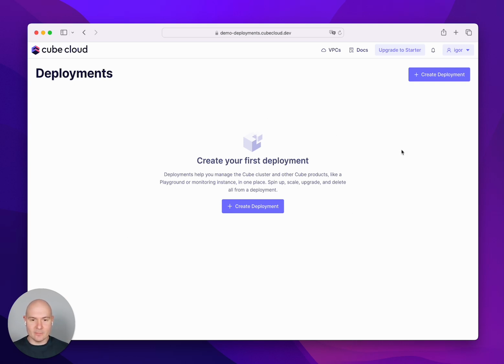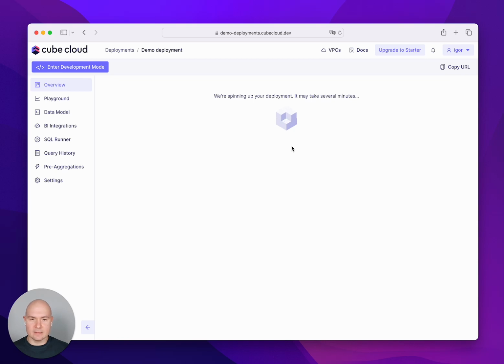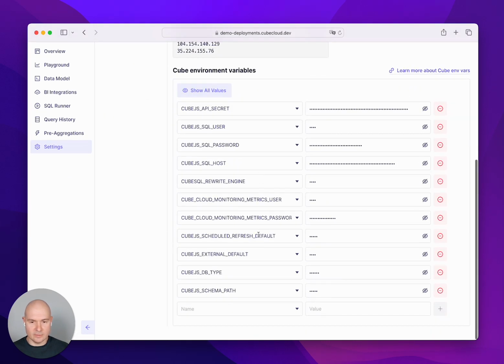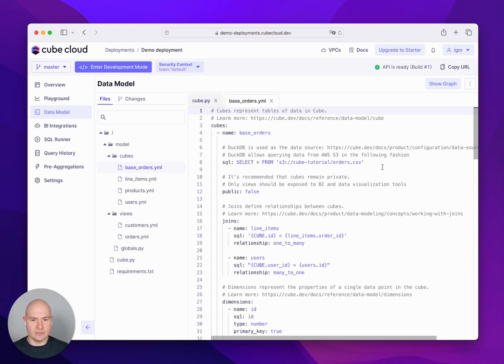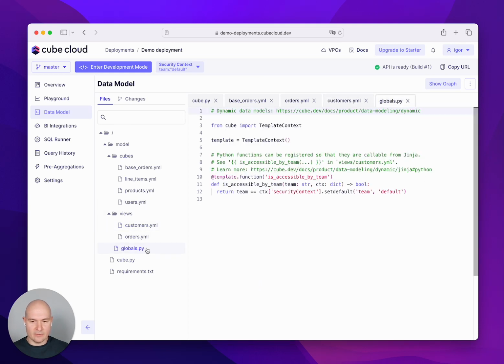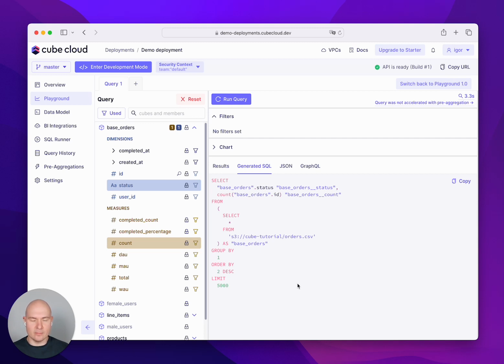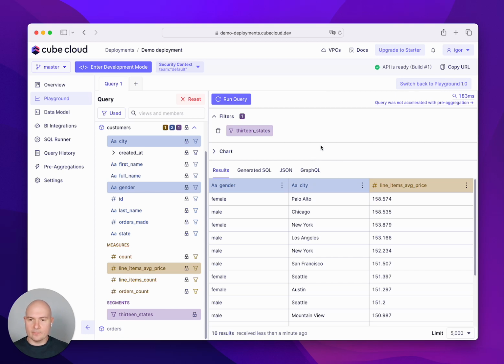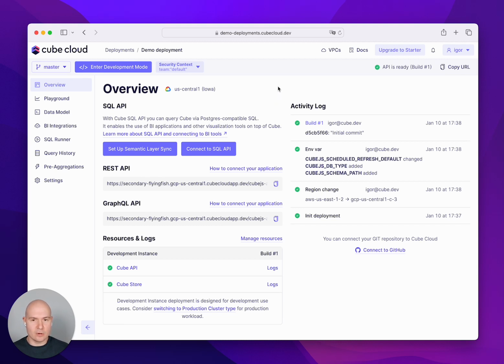Demo deployments in Cube Cloud